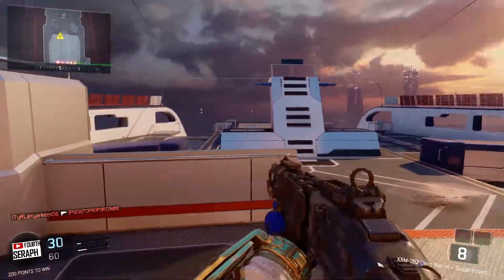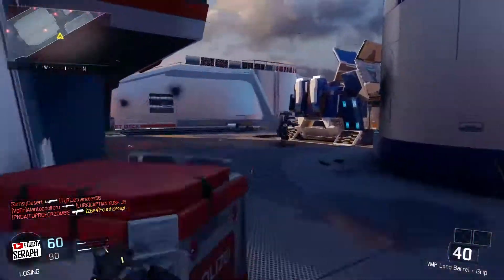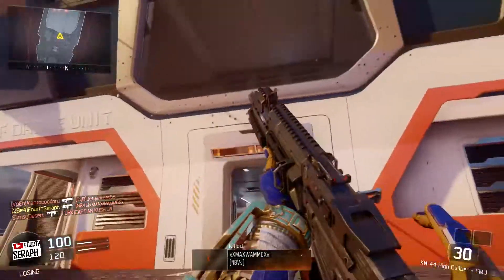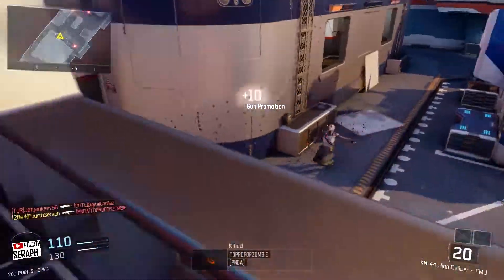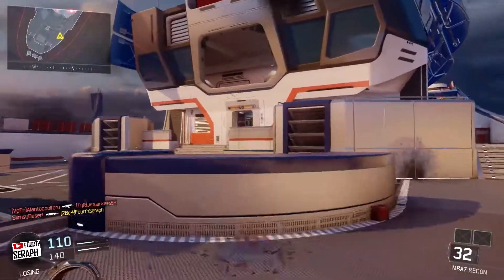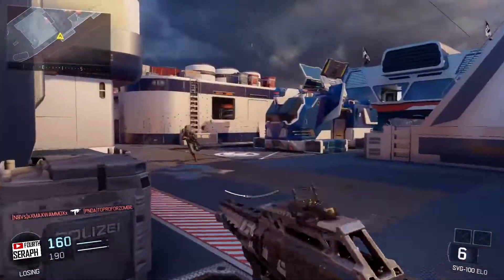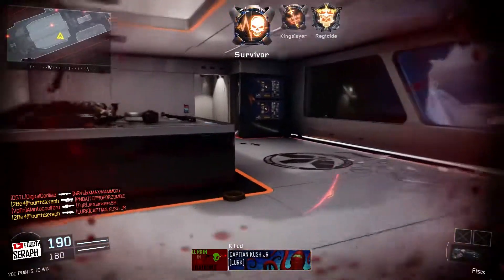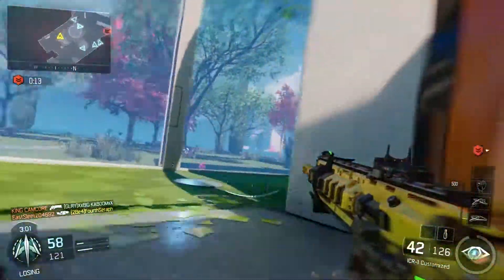DLC 4 Salvation - 2 Map Remakes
What map are you most excited for?